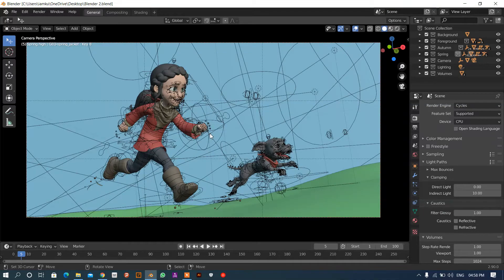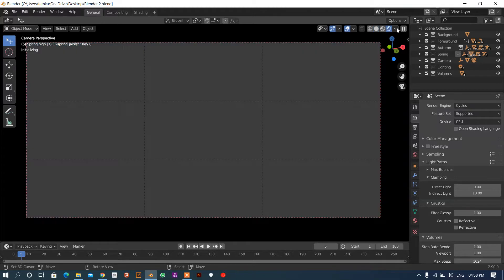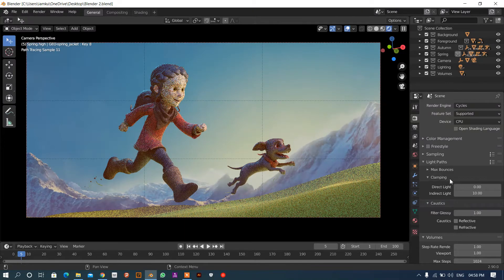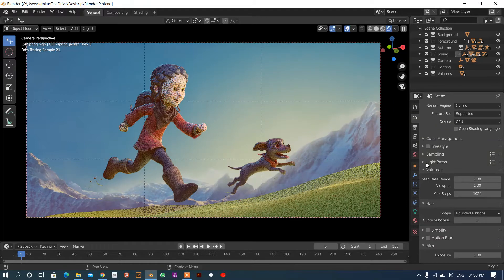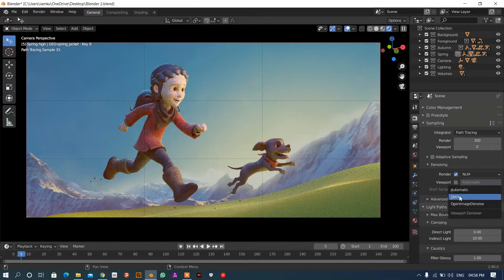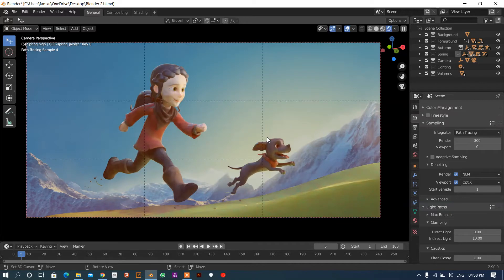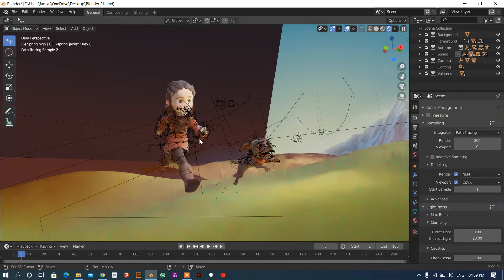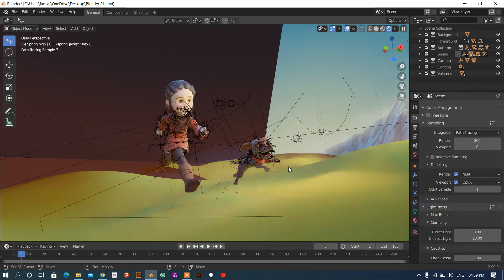How to render instantly in blender using cycles viewport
Learn how to avoid noise in blender from cycles rendering viewport